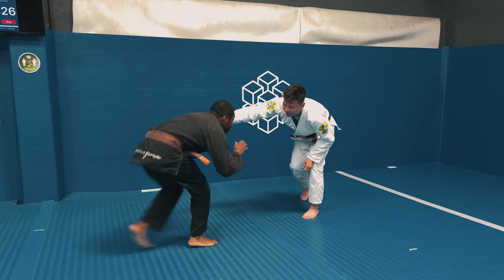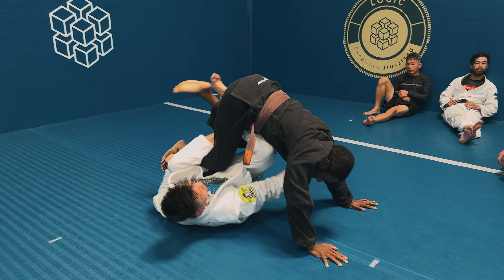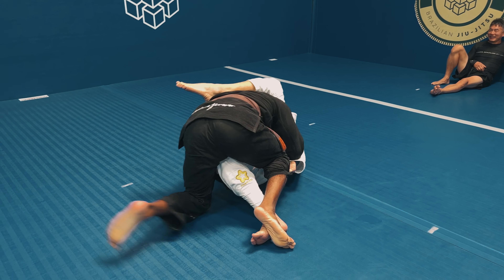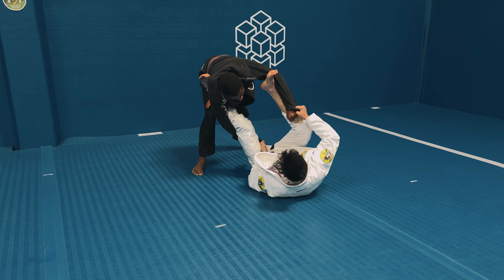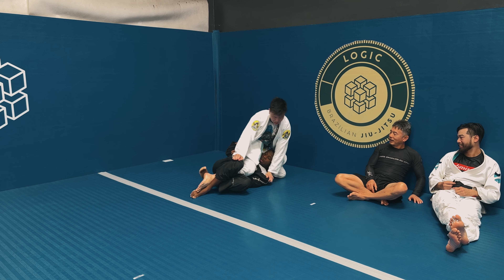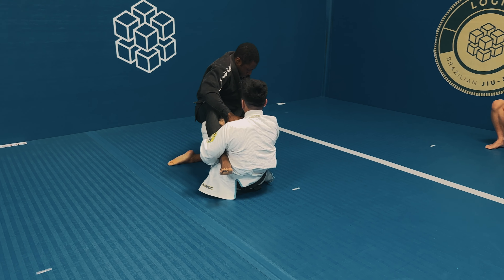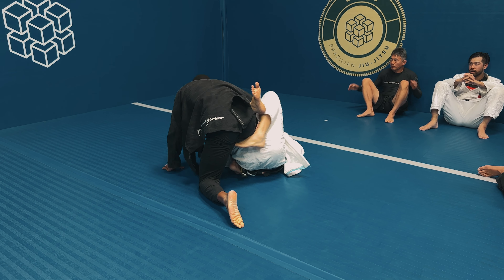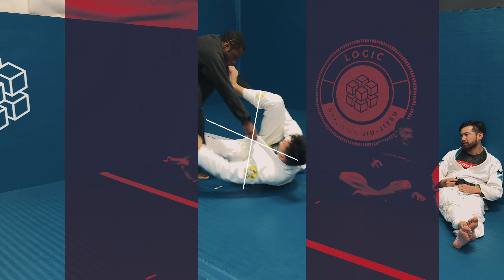Brown Belt v Black Belt - Lassos & Spiders & SLXS OH MY! Gi [Rolling/Sparring] Video Breakdown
YOO what is up everyone! In this Brown Belt v Black Belt - Brown Belt v Black Belt - Lassos & Spiders & SLXS OH MY! Gi [Rolling/Sparring] Video Breakdown I talk about the strategy I decided to go with to combat a skilled black belt who uses Lassos, Spider Guard and Single Leg X to really disrupt my passing game. This is Gi Rolling/Sparring Video. Brown Belt v Black Belt - Lassos & Spiders & SLXS OH MY! Gi [Rolling/Sparring] Video Breakdown.

I've been a Brown Belt since 2022 and also moved out to California to train. I'm always looking to improve and what better way to do that than to post my rolls on the internet for people to watch and dissect. What could go wrong? lol

Rolling with Black Belt Vince has been some of the best and most technically sound rolling I've done in California. Vince plays a very good Single Leg X (SLX) De La Riva, Lasso and Spider guard game and can seamlessly flow in between the guards to off balance  his opponents. So naturally that makes for a very interesting time trying to figure out a course of action to pass his guard. But guard passing is the name of my game so I never shy away from as challenge. Multiple times in this roll I go for the over under position and modify it to try and stop him from recovering the guard. Vince is able multiple times to use his excellent guard recovery to make me have to start back from square one.

Vince and I also get into a few scrambles which will allowed for me to create some breathing room to open up my game.  As always I really enjoy narrated jiu-jitsu videos where you can follow my train of thought during the rolling/sparring.

If anyone is in the SoCal area and wants to invite me to an open mat or class I am more than willing to come! I think it's amazing that through YouTube and my jiu-jitsu I get to meet new, and interesting people and also test my jiu-jitsu game against brand new people!